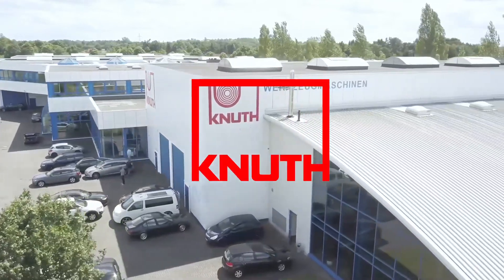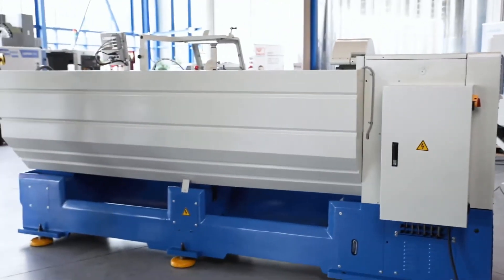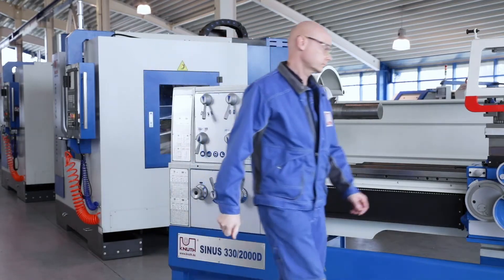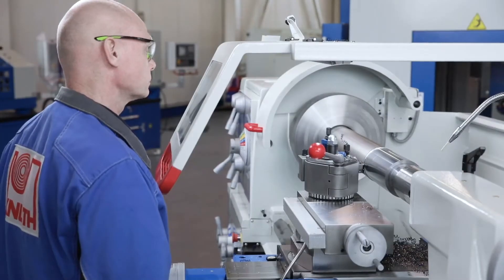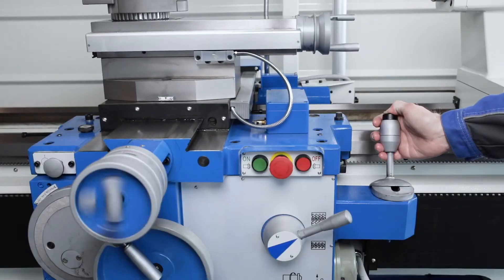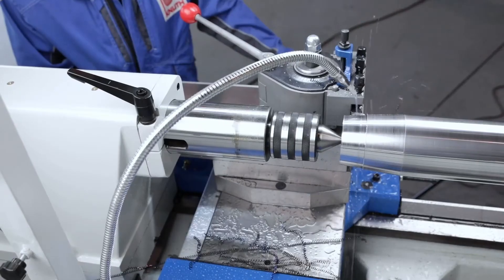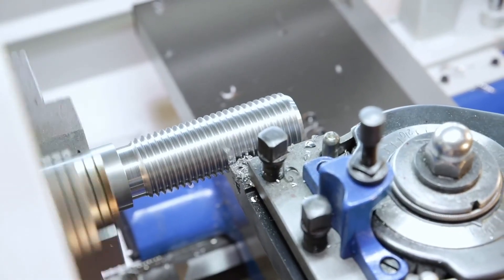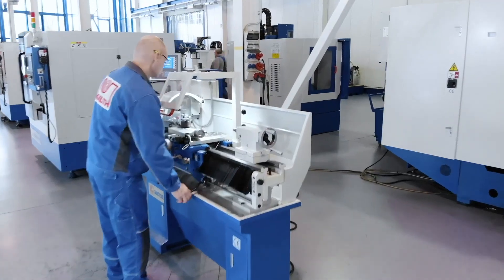KNUTH MACHINETOOLS Sinus 330 2000 D Yleissorvi suurien ja pitkien osien tehokkaaseen koneistukseen.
KNUTH MACHINETOOLS Sinus 330 2000 D Yleissorvi suurien ja pitkien osien tehokkaaseen koneistukseen. Sorvi, metallisorvi, kärkisorvi.